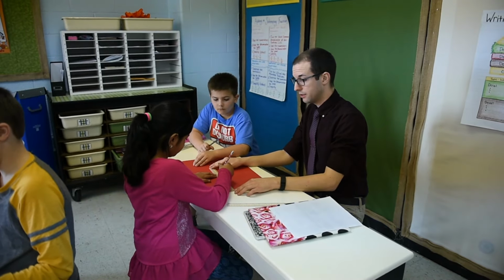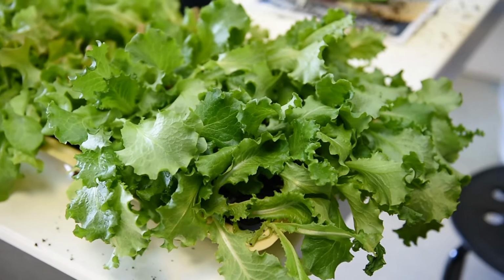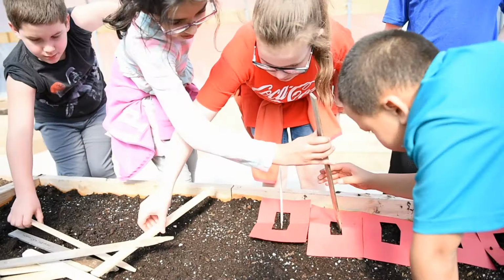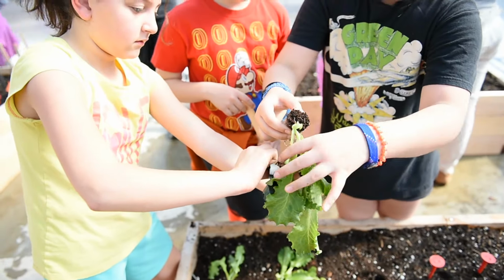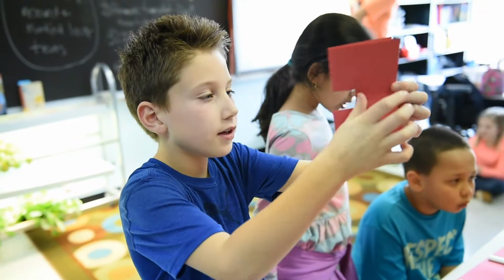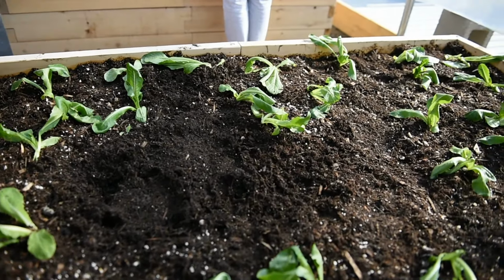North Elementary students transplant lettuce seedlings 3-9-16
North Elementary fourth graders transplant lettuce seedlings into newly built high tunnel.